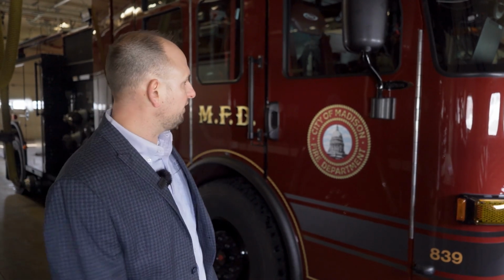Pierce™ Dispatch Episode No.25: City of Madison Fire Department – Pierce® Volterra® EV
For this episode we traveled to Station No.8 in Madison, Wisconsin, to witness the deployment of the first production ordered Pierce® Volterra® Electric Pumper. The City of Madison Fire Department became the first in North America to test and evaluate the Pierce Volterra platform in a live operational environment. The City of Madison Fire Department in Wisconsin serves over 250,000 residents across 100 square miles with 14 stations—Station No. 8 being the busiest. Apparatus engineer Matt highlights the Pierce Volterra's engineering, sustainability and the patented parallel electric drivetrain. Matt Sautter, director of cab, chassis and electrical at Pierce Manufacturing discusses the reduced maintenance and technological advancements of the Pierce Volterra platform of electric vehicles.

Date Aired: 2/28/2025

Featuring: Apparatus engineer Matt Wong, Matt Sauter & host Alie Reetz

Guests:
● Matt Wong is an apparatus engineer on the City of Madison Fire Department in Madison, Wisconsin.
● Matt Sauter is the business unit director of cab, chassis and electrical at Pierce Manufacturing.
● Alie Reetz is a marketing associate at Pierce Manufacturing.

Resources:
● City of Madison Fire Department – Pierce® Enforcer™ Volterra™ Pumper

Join us as we continue to bring together customers, industry professionals and Pierce experts in future episodes, providing a platform for insightful discussions on the advancements and challenges within the firefighting community.

Whether you’re in the market for the latest in fire apparatus technology, or just passionate about the firefighting community and its evolution, this episode of Pierce™ Dispatch is for you.

Chapters:
0:49 – Apparatus engineer Matt Wong
1:23 – Sustainability
2:20 – Operational insights and training
3:45 – Technological features
5:17 – Director of cab, chassis and electrical at Pierce, Matt Sautter
6:09 – Development and feedback
9:08 – Adoption and benefits